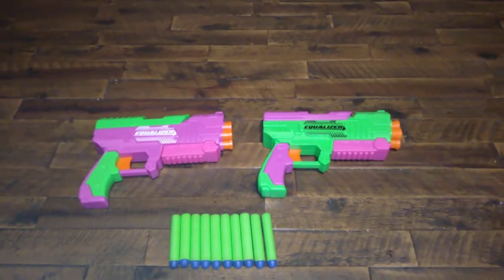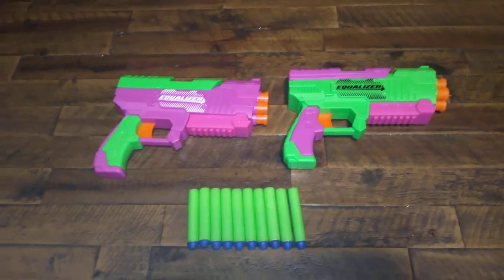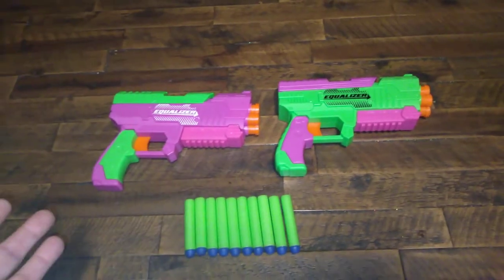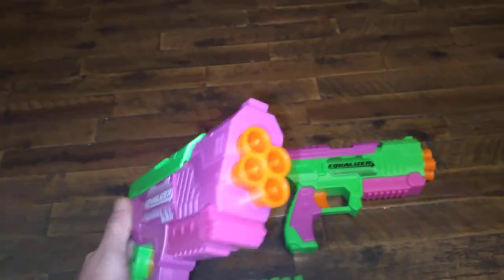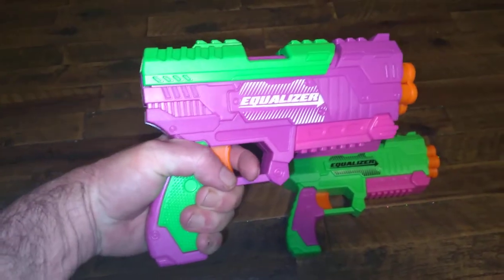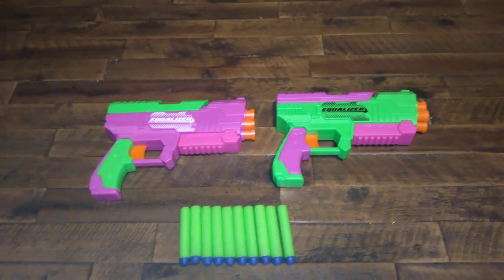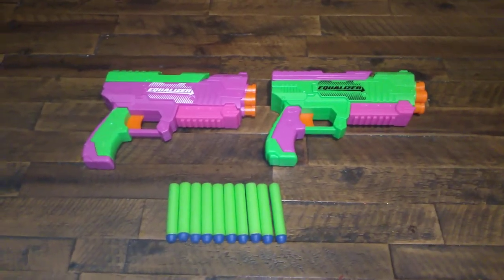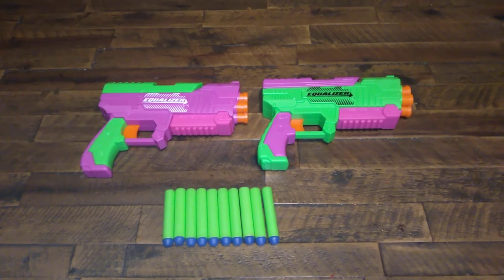Adventure Force equalizer pistol review